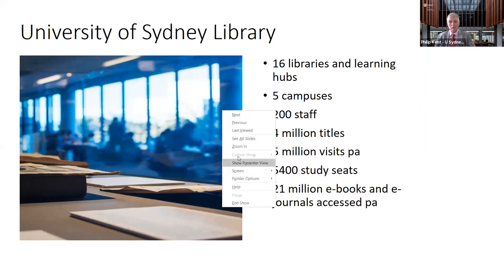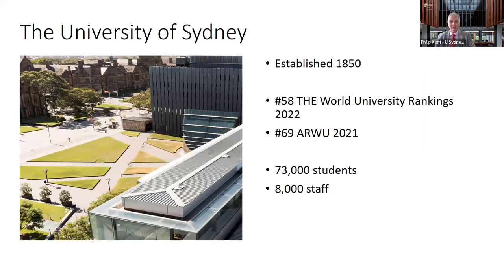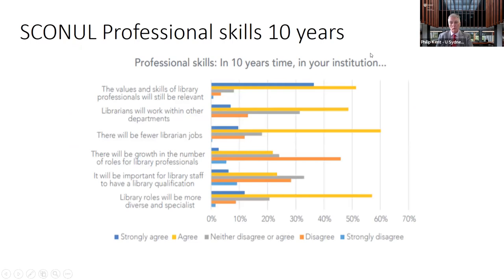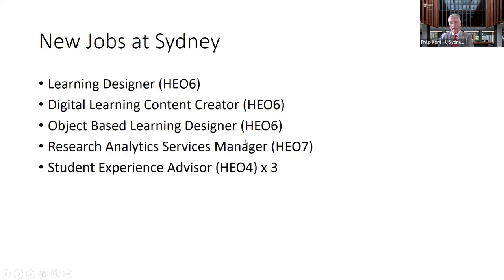Professional sharing series #3 ‘Academic Libraries Reimagined’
Academic libraries have undergone a transformation during the pandemic. In response to student and faculty needs, libraries have adapted existing services into digital formats and explored new initiatives to support online teaching and learning.

In this online series, librarians are invited to share the ways in which their libraries have changed their operations to successfully navigate the effects of the pandemic. Librarians’ expertise has great value: now is the time to shine a light on it.

Topic:
- Developing library professionals, libraries as learning organizations

Speaker:
Philip Kent (University of Sydney)

Philip Kent: philip.kent [at] sydney.edu.au